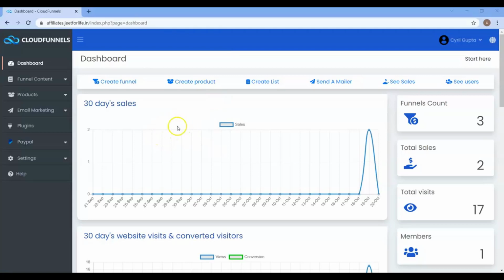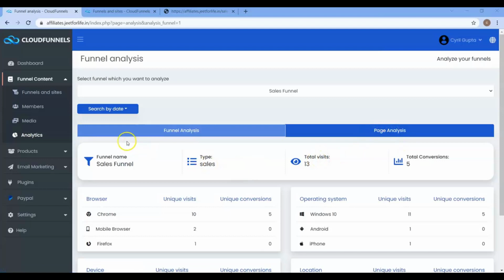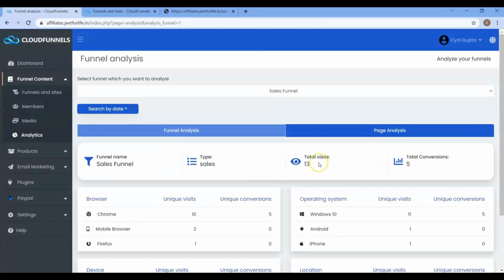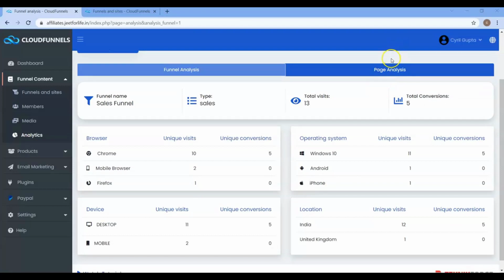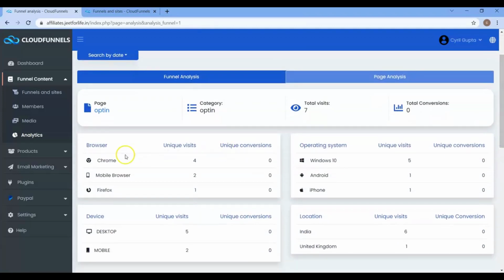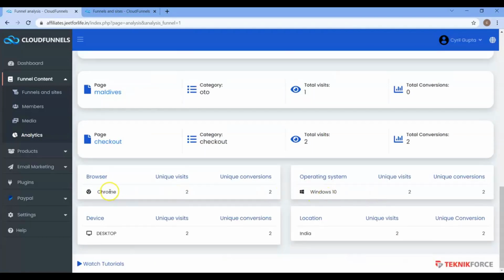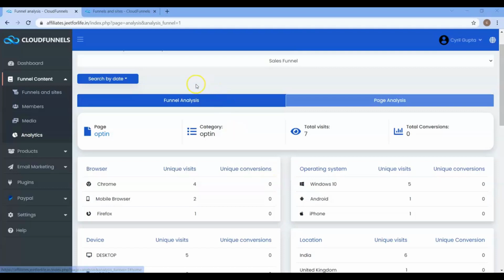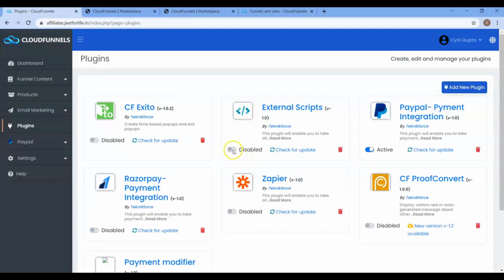How To Use Funnel Analytics in CloudFunnels- The Cheapest ClickFunnels Alternative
A funnel analysis is a very useful tool for Product Managers to understand the flow of users through their website.

A funnel analysis is a method of understanding the steps required to reach an outcome on a website and how many users get through each of those steps.

The set of steps is referred to as a “funnel” because the typical shape visualizing the flow of users is similar to a funnel in your kitchen or garage.

A funnel analysis shows you where your users are dropping off along the conversion path. You can use it to figure out where the most opportunity is to make improvements.

In this video, you’ll learn about funnel analysis in CloudFunnels.

CloudFunnels is an exceptional tool used to create successful sales funnels. There are basically 2 types of funnel analysis available in CloudFunnels.

One is through the internal and the other one is using the third-party analysis tool.

This video can help you learn the step-by-step process on funnel analysis in CloudFunnels.

If you want to get more leads and increase your sales, opt for our marketing app CloudFunnels that can create powerful sales funnels, memberships, landing pages, and email marketing campaigns.